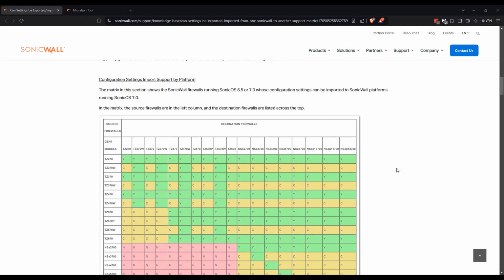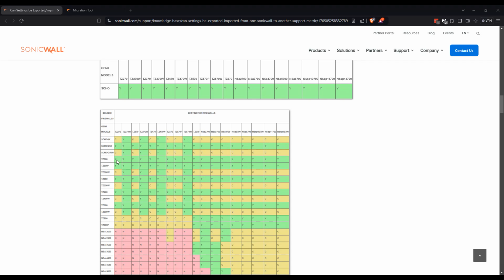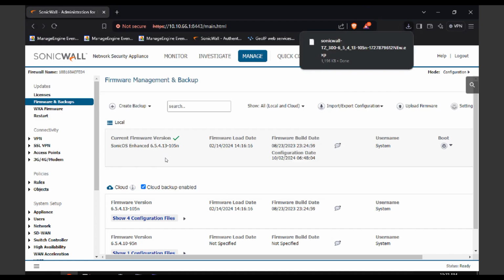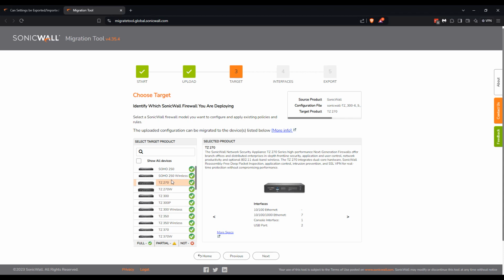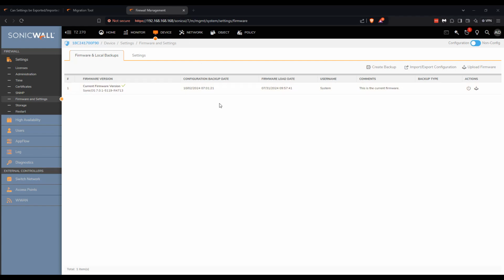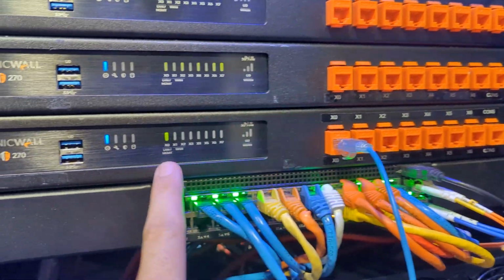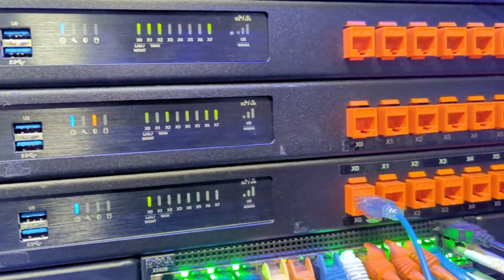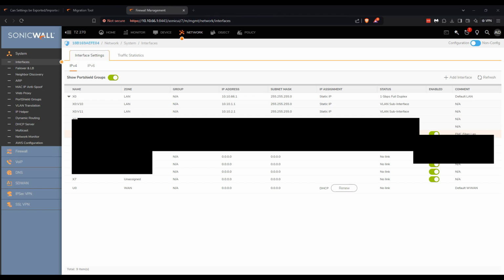Dell SonicWall Configuration Migration to a New Firewall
In this video I will show you How login to your Dell SonicWall firewall and move your configuration to a new firewall. We will go step by step during this process.